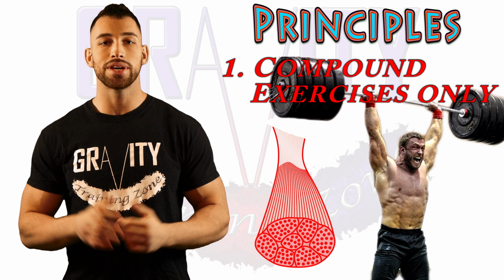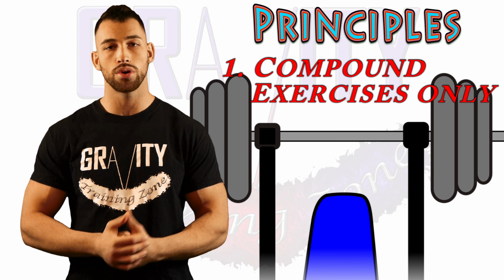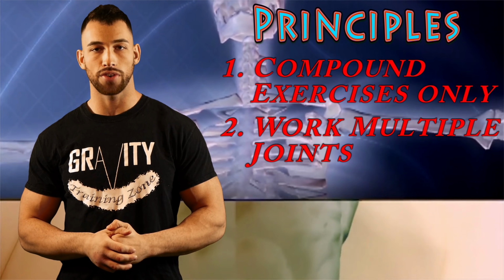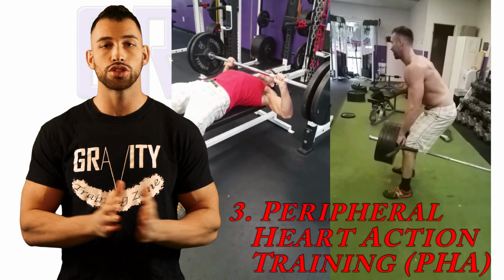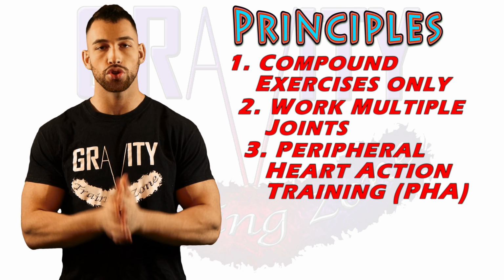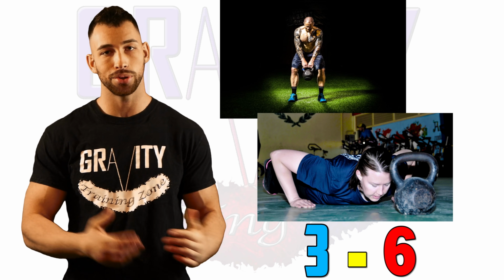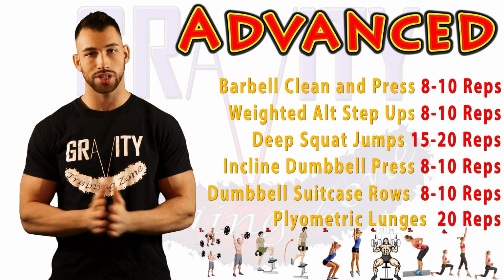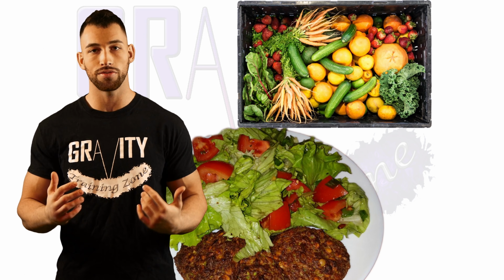Best workout routine to GAIN MUSCLE and LOSE BELLY FAT at the same time | Build Muscle Mass Weight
Want to know how to create your own workout routine to gain muscle and lose belly fat at the same time?

Hey guys in today's video I want to go over how you should construct an ultimate workout routine to build muscle and burn fat at the same time. So real quick before we start a couple things that you should know right off the bat is one you can't burn specifically belly fat. I've said this a million times. To lose belly fat you're going to have to burn fat away from your whole body. As it comes off your whole body it'll come off your belly as well but there's no way to Target fat burn specifically from the belly or any other specific area. Another thing you should know is that once you've been working out for a substantial amount of time and once you've already put a decent amount of muscle mass on it's going to be very hard to add muscle while burning fat at the same time. After your body has already adapted to resistance training if you want to add muscle you're going to have to create a calorie Surplus. On the other hand anytime that you want to burn fat you have to create a calorie deficit. There is however an exception to this rule. If your a beginner or you haven't consistently exercised for a year or more or you stopped weight training and are now looking to get back into it there is potentially a good chance for you to burn fat and build muscle at the same time.

To accomplish this goal it's very important that you structure your workout and you're eating accordingly. A traditional weight training plan with moderate to long breaks between sets is not going to help you burn very much fat at all during a workout. On the other hand a cardio-based workout will not help you build muscle mass and without resistance training, cardio alone can even make you lose some muscle mass. So when creating a workout that's supposed to help us burn fat and build muscle at the same time we have to come up with a routine that incorporates a little bit of both. Now one way to do this would be to do a weight training workout and then immediately follow it up with a cardio workout however this is definitely not the most effective way to go about it mostly because it takes so much longer to accomplish what can be done in much less time. After all I'm assuming the whole reason why you want to build muscle and burn fat at the same time is because you want the results faster. Which could be a problem in itself but the goal of this video isn't to change your mindset it's to provide the most effective muscle building and fat burning workout in the shortest amount of time possible so I'm not going to preach about the importance of patience in this process.

So there are a couple principles that we want to follow 2 come up with most effective workout for burning fat and building muscle fast at the same time. Number one you want to perform pretty much only compound exercises that require you to use multiple joints and multiple muscle groups. An example of a compound multi joint exercise that's great for fat loss and building muscle is a barbell clean and press. In this exercise we're using a ton of different joints and muscle groups in the body at the same time. What that's going to do is 1 you're going to be able to work on a lot of the muscles that you're trying to build at the same time. And 2 because of the amount of muscles and joints involved in the movement as long as you pick an appropriately challenging weight your heart rate, your breathing, and the calories that you burn from just one exercise will all shoot up. Compare this to a regular bicep curl. With a regular bicep curl you're only working on the elbow joint and using a very small bicep muscle. That's not going to burn very many calories and it's not going to Target very many muscles in a short time frame. Even a compound exercise like bench press won't burn anywhere near the amount of calories as any standing multi joint Olympic type of lift. That's not me saying that you shouldn't do bench press it's still a great compound exercise that you should include in your routine when trying to burn fat and build muscle butt I'm just using it to demonstrate a point that generally speaking the more joints and muscles that you recruit in a lift the more calories you'll be burning during that movement.

So we want to shoot for compound exercises and we want to get as many joints involved in the movement especially if you're low on time. Another principle you should follow to make your workout routine burn fat and build muscle at the same time is PHA